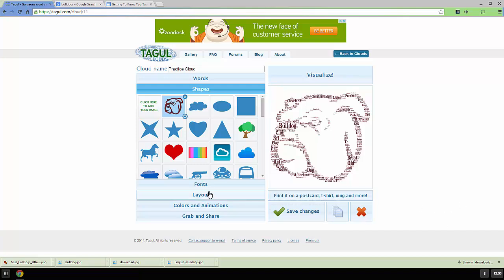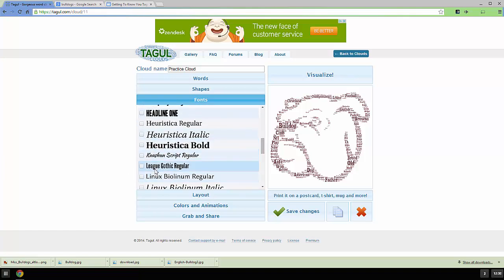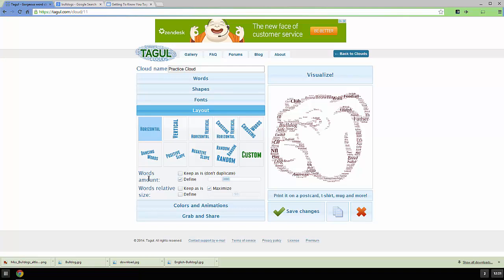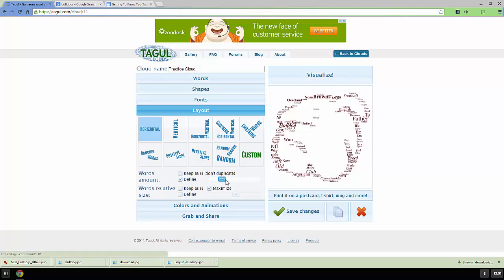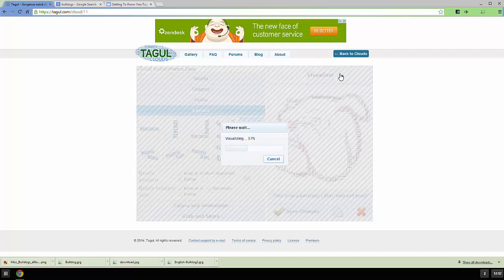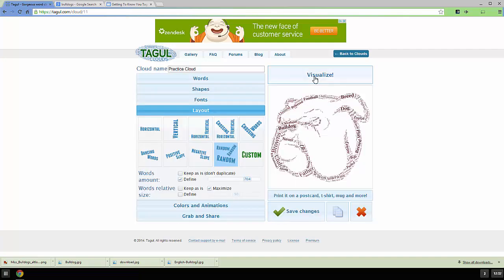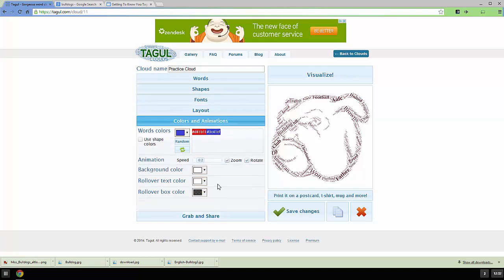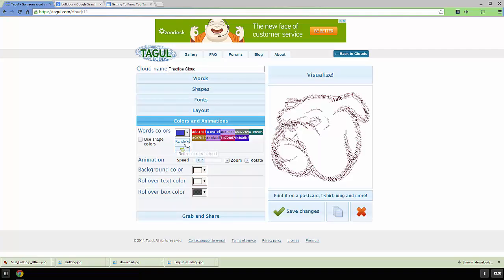Font, Color, and Layout for Tagul